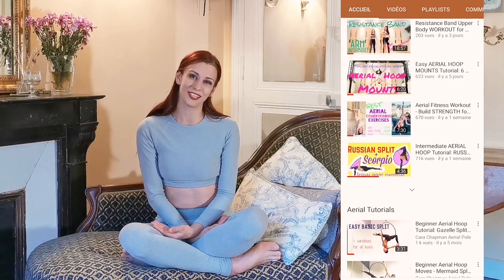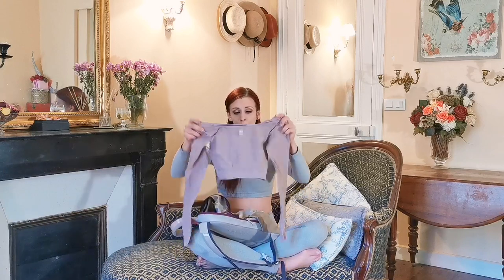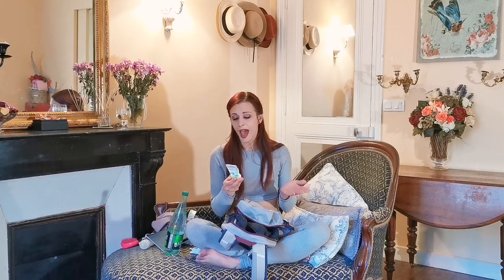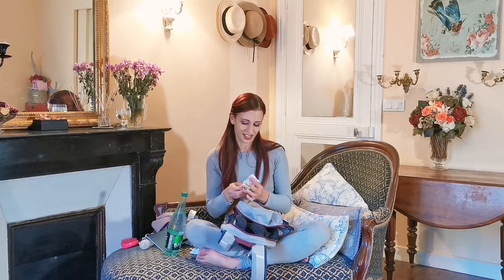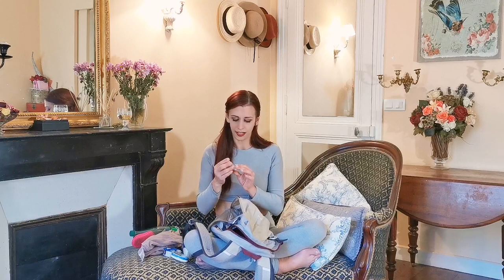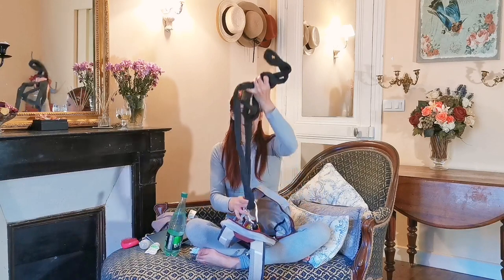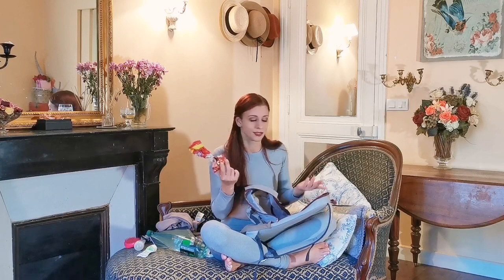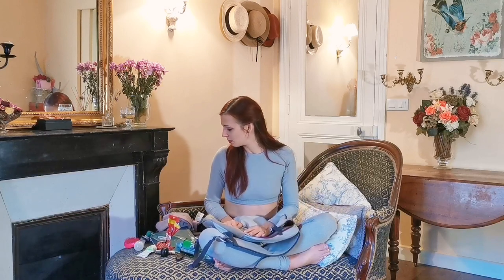What's in my Bag - Pro AERIALIST: Everything you need for AERIAL CLASS / TRAINING (aerial tutorial)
Here's what to take to aerial classes and aerial training. Whether you're doing aerial hoop, aerial hammock, aerial silks, aerial yoga etc. this stuff will be super helpful to have in your dance bag. I'll also talk about what you need for pole class if you're pole dancing, and how to adjust for rehearsals if you're working on your aerial acts or an aerial hoop routine.